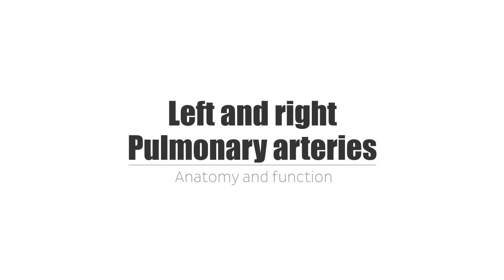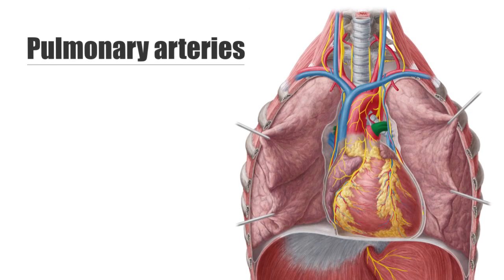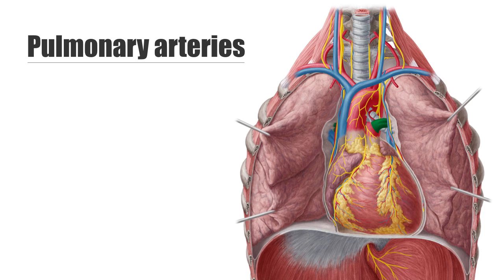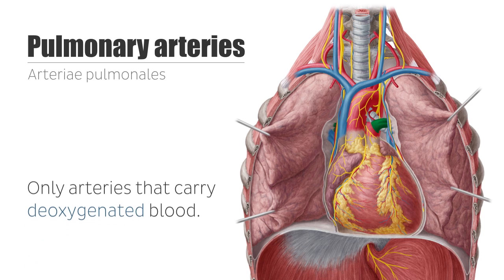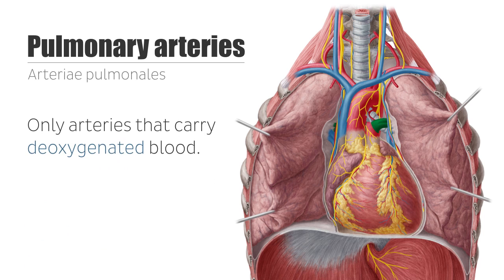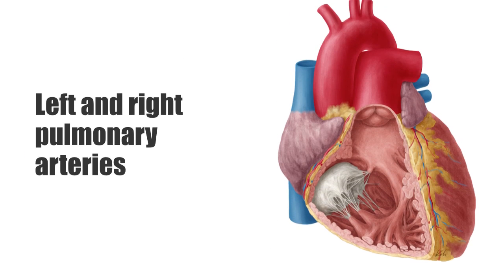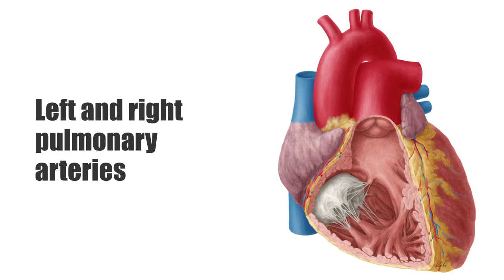Pulmonary Arteries - Location & Function - Human Anatomy | Kenhub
In this tutorial we will look at the pulmonary arteries, the blood vessels that transport deoxygenated blood from heart to lung. Quiz yourself on the surrounding structures of the heart

Oh, are you struggling with learning anatomy? We created the ★ Ultimate Anatomy Study Guide ★ to help you kick some gluteus maximus in any topic. Completely free.

The pulmonary arteries are the only arteries that carry deoxygenated blood. They run from the heart to the lungs in order to enable the deoxygenated blood to get loaded with oxygen again in the lungs, which then goes back to the heart via the pulmonary veins. This pathway is called pulmonary circulation.

The main pulmonary trunk splits into the right pulmonary artery and the left pulmonary artery, transporting the blood to the right and left lung respectively.

In this introductory tutorial we will discuss the pulmonary arteries, their location and function.

- 0:11 arteries: oxygenated vs deoxygenated blood
- 0:21 main pulmonary artery (pulmonary trunk) location
- 0:41 function of pulmonary arteries and pulmonary circulation

Want to test your knowledge on the surrounding structures of the heart? Take this quiz

Read more on the circulatory system in our free article, in order to understand the general blood flow in the human body and to complete this study unit

For more engaging video tutorials, interactive quizzes, articles and an atlas of Human anatomy and histology, go